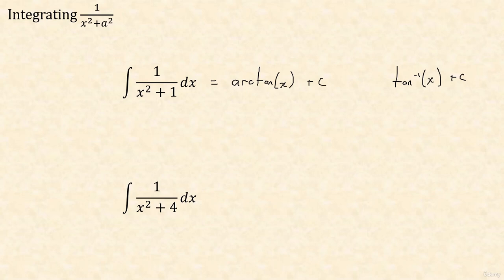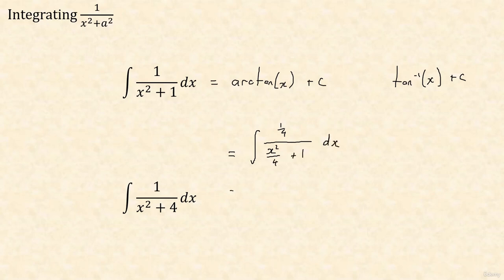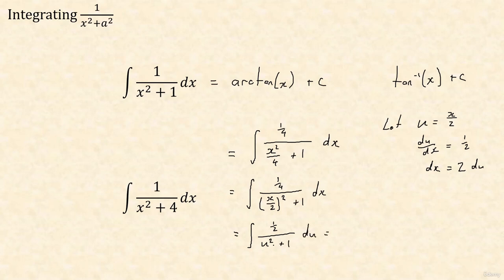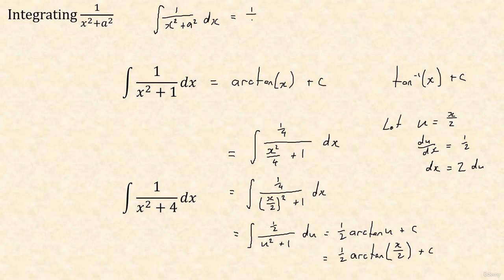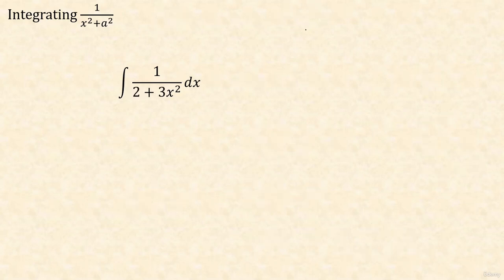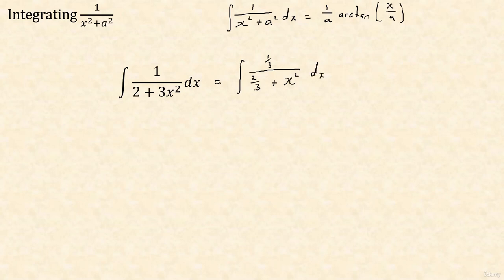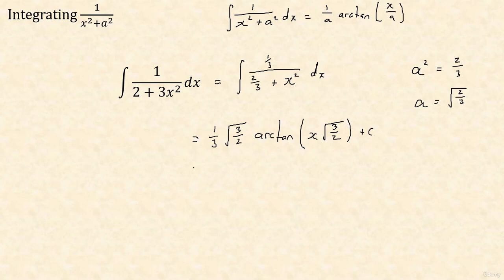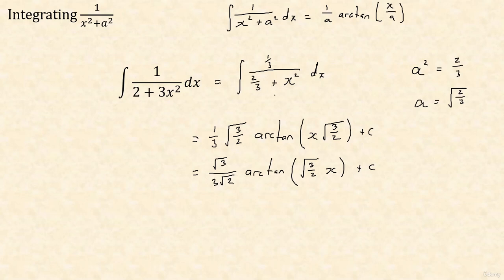17 - Integrating Arctan-Like Functions | CIE A Level Pure Mathematics 2 & 3